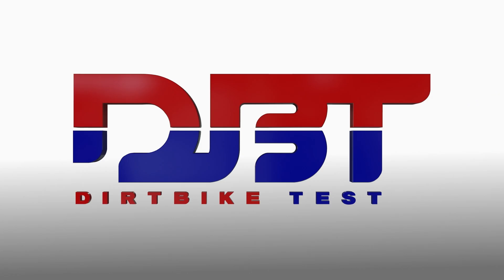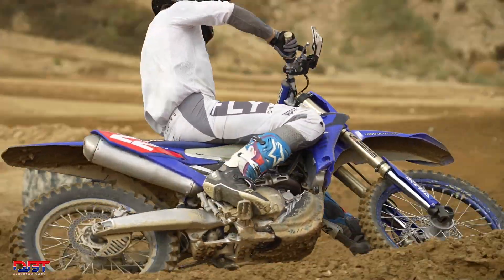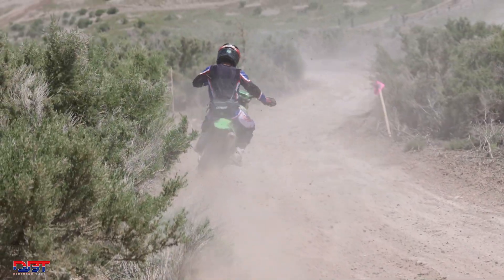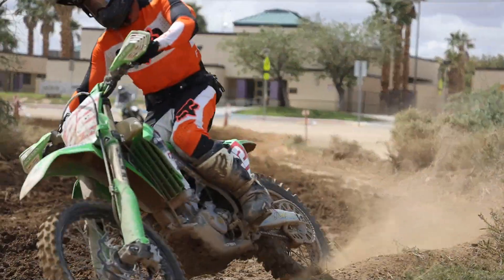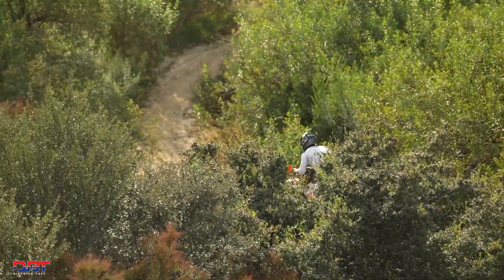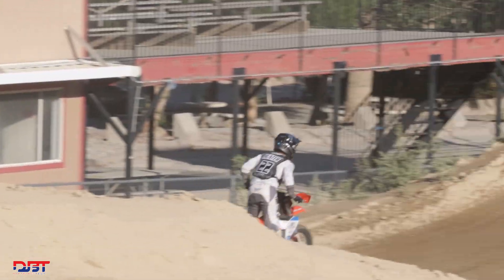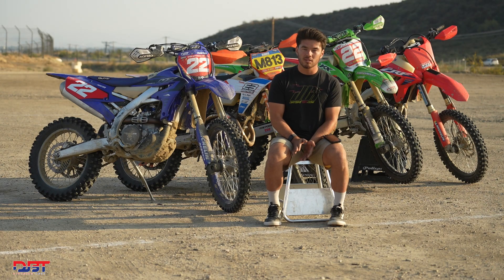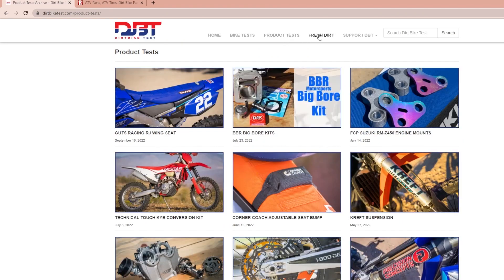2023 Modified 450cc Off-Road Shootout | Trevor Hunter Opinions & Rankings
Bio: Trevor Hunter
Ability: Off-Road Pro
Age: 24
Weight: 160lbs
Height: 5'7
Current Bikes: KX450X/YZ450FX/CRF450X
Ranking: YZ450FX, KX450X, 450 XC-F, CRF450RX

Trevor Hunter ranks and gives you his thoughts on the 2023 YZ450FX, CRF450RX, 450 XC-F, and KX450X head to head in a shooutout, comparing all of the modified competition off-road bikes.

Follow us for more bike bike and motorcycle related product testing!

0:00 Intro
4:12 YZ450FX
1:22 KX450X
1:20 450 XC-F
6:58 CRF450RX